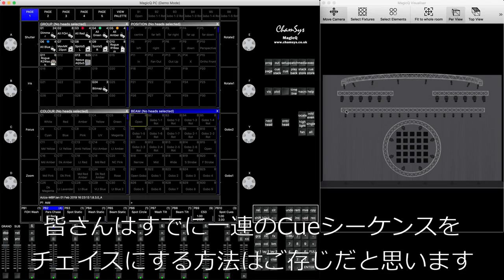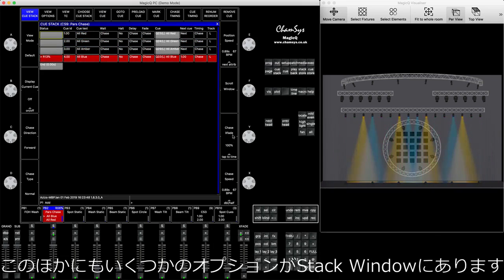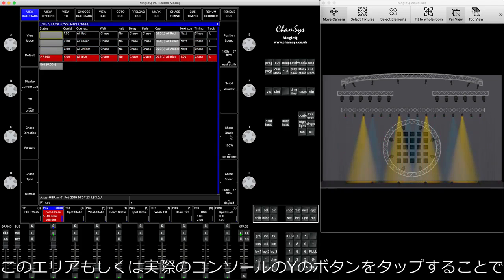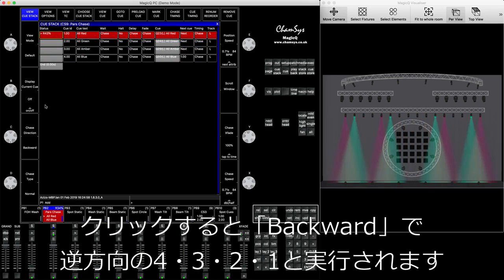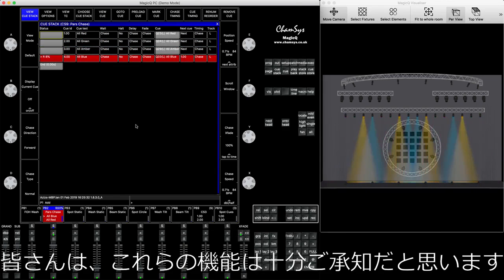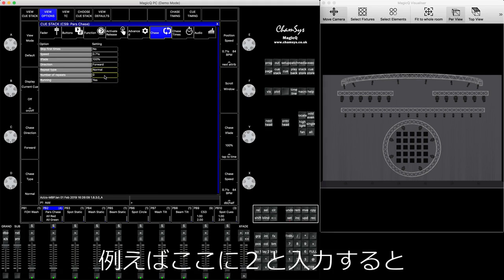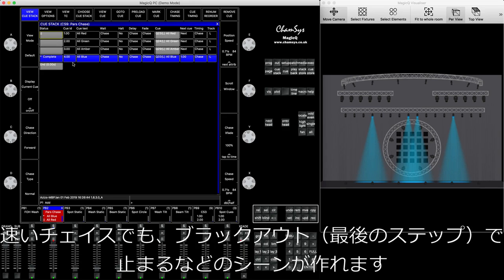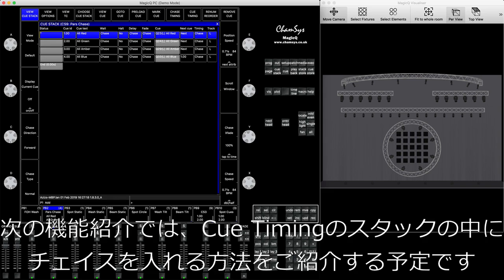MagicQチュートリアル機能紹介⑨「Chase Option」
機能紹介⑨　「Chase Option」

内容：チェイス（Cueシーケンス）で使うオプションの紹介になります。
後半、何回リピートするかを設定する方法をご紹介しています。